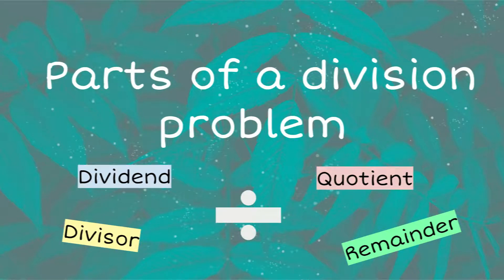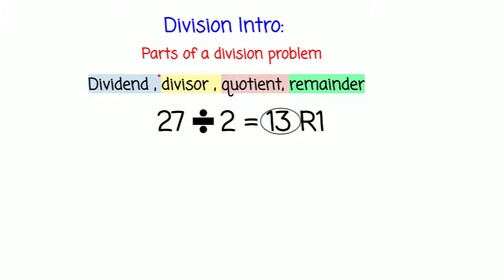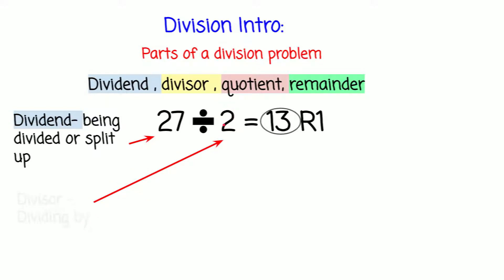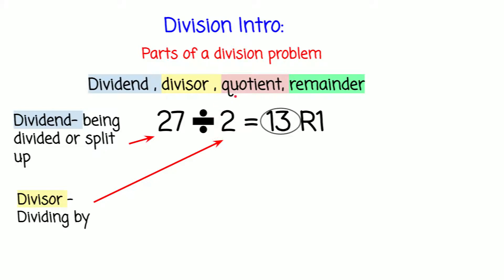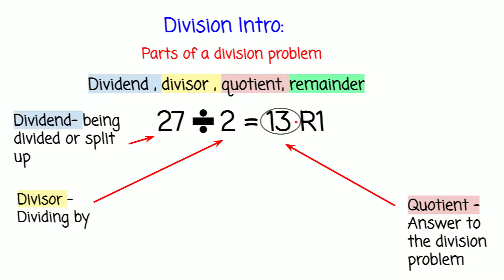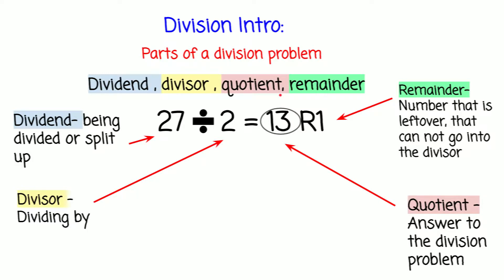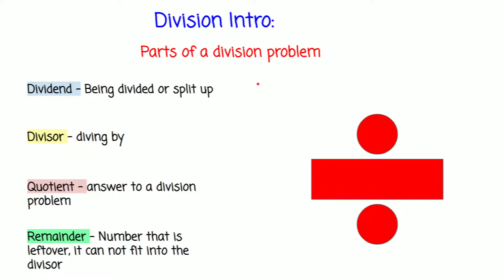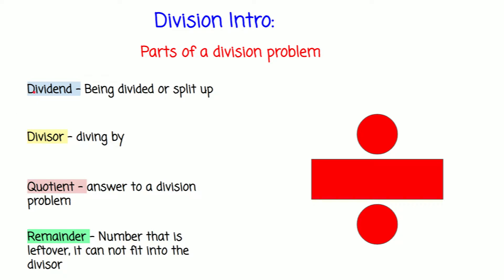Parts of division problem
this video is an intro to division. I will discuss about 4 math vocabulary words. Those vocabulary words are dividend, divisor, quotient, remainder. I will explain what those word mean and what part to they play in a division equation. I hope you learned from the video. Enjoy!!